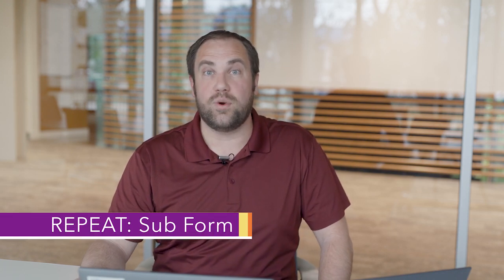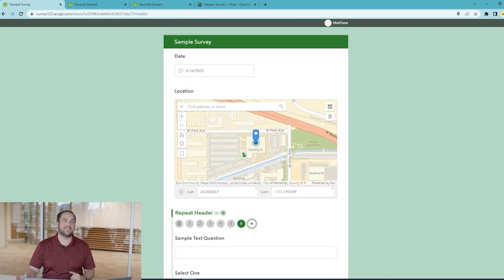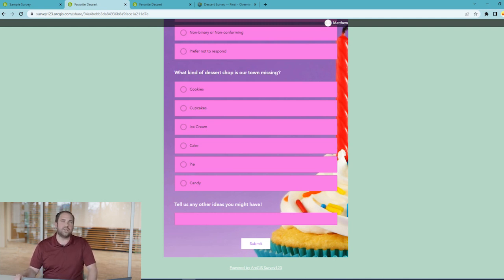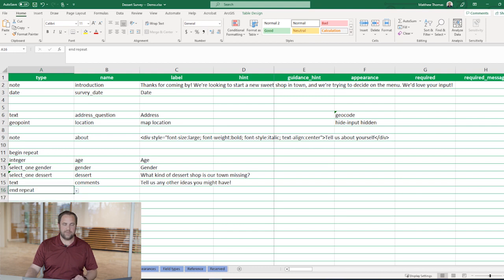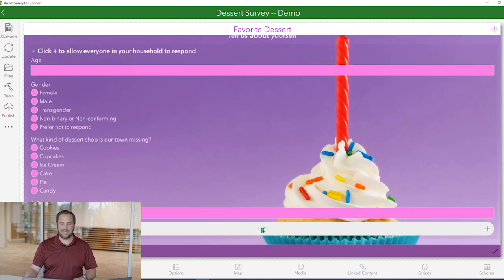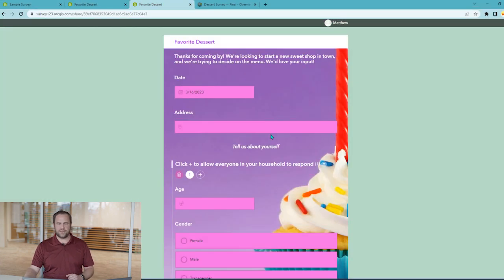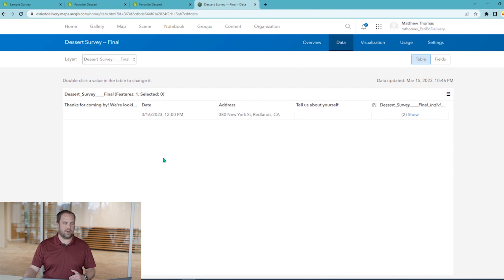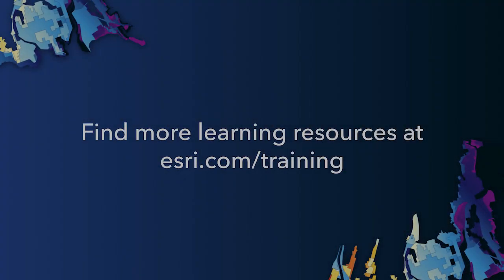ArcGIS Survey123: Adding Repeats to Your Survey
Learn to add repeats to surveys using ArcGIS Survey123 Connect. Repeats are useful any time a survey is being used to collect multiple attributes about a single asset or location, such as workflows for asset inspection or human population surveys.   For further field data management training, check out Esri's Field Data Collection and Management Using ArcGIS course This video was recorded using ArcGIS Survey123 Connect, version 3.17.54, in March 2023.